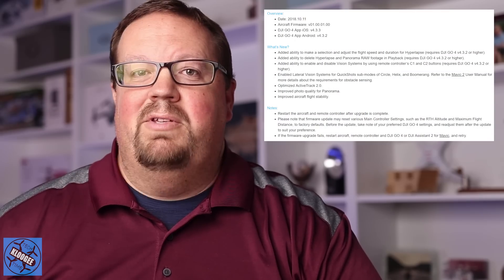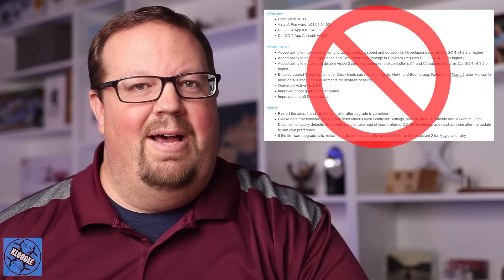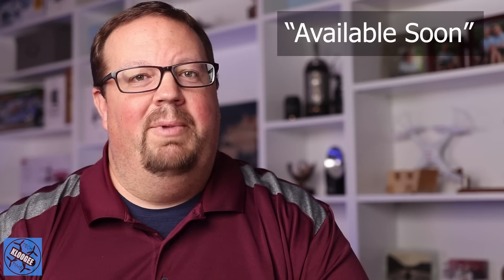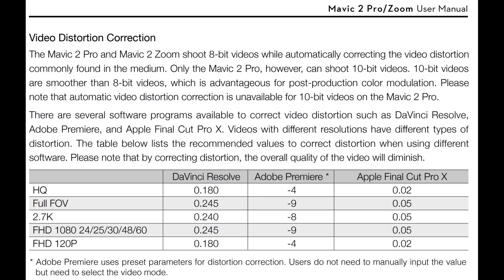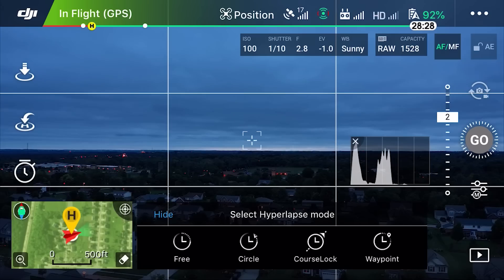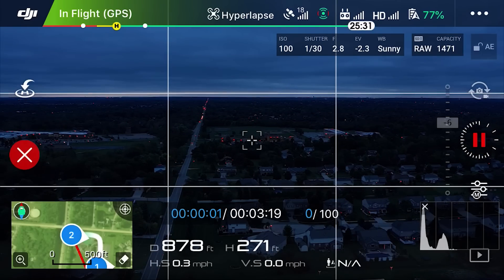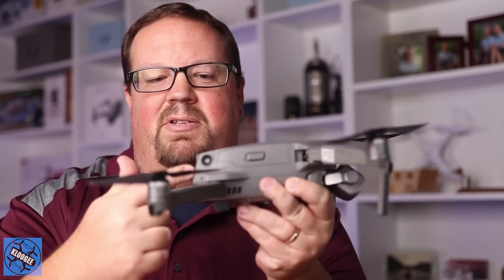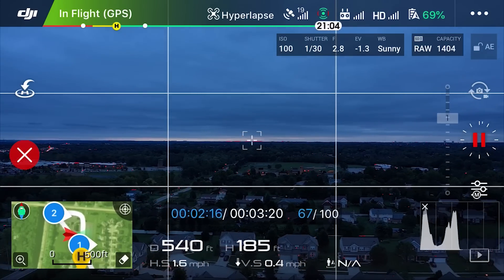What's New, Broke, and Missing? Mavic 2 Firmware v01.00.0100 (Mavic 2 Pro & Mavic 2 Zoom)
DJI Mavic 2 Pro and Mavic 2 Zoom Firmware v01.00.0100

OVERVIEW:
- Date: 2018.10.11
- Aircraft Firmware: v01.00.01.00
- DJI GO 4 App iOS: v4.3.3
- DJI GO 4 App Android: v4.3.2

WHAT'S NEW?
- Added ability to make a selection and adjust the flight speed and duration for Hyperlapse (requires DJI GO 4 v4.3.2 or higher).
- Added ability to delete Hyperlapse and Panorama RAW footage in - Playback (requires DJI GO 4 v4.3.2 or higher).
- Added ability to enable and disable Vision Systems by using remote controller’s C1 and C2 buttons (requires DJI GO 4 v4.3.2 or higher).
- Enabled Lateral Vision Systems for QuickShots sub-modes of Circle, Helix, and Boomerang. Refer to the Mavic 2 User Manual for more details about the requirements for obstacle sensing.
- Optimized ActiveTrack 2.0.
- Improved photo quality for Panorama.
- Improved aircraft flight stability.

NOTES:
- Restart the aircraft and remote controller after upgrade is complete.
- Please note that firmware update may reset various Main Controller Settings, such as the RTH Altitude and Maximum Flight Distance, to factory defaults. Before the update, take note of your preferred DJI GO 4 settings, and readjust them after the update to suit your preference.
- If the firmware upgrade fails, restart aircraft, remote controller and DJI GO 4 or DJI Assistant 2 for Mavic, and retry.